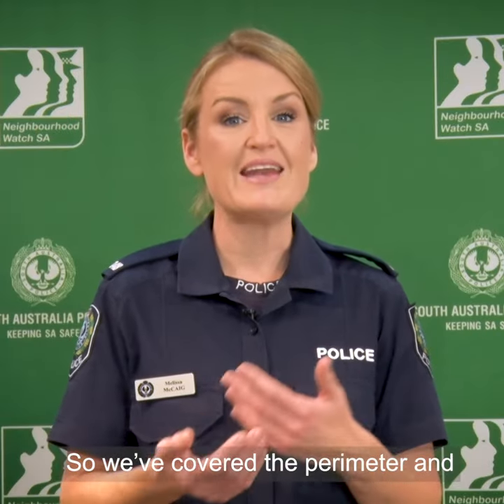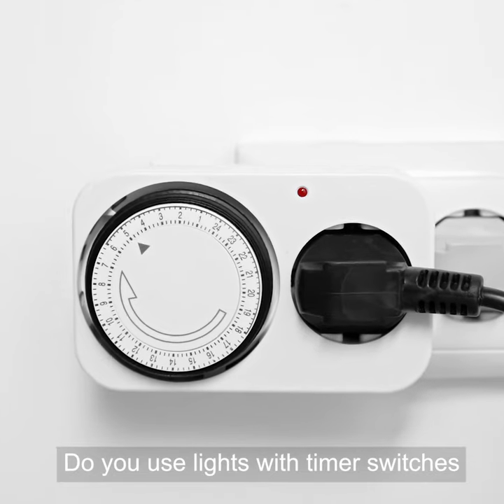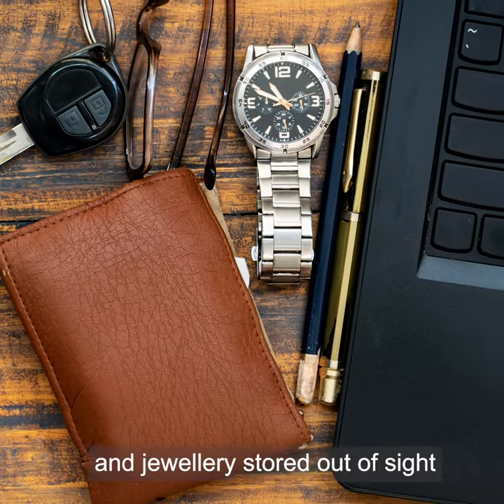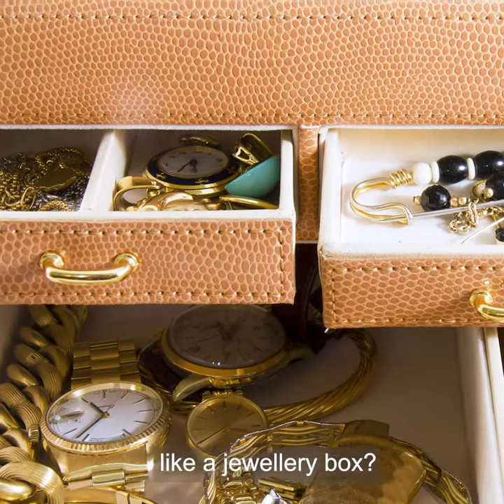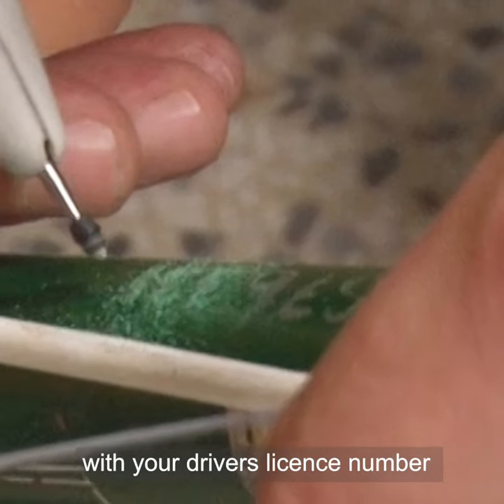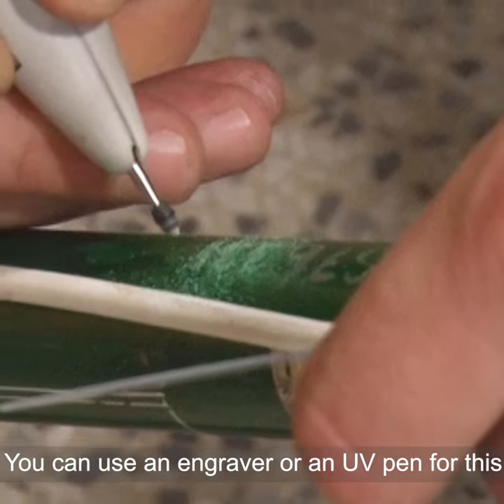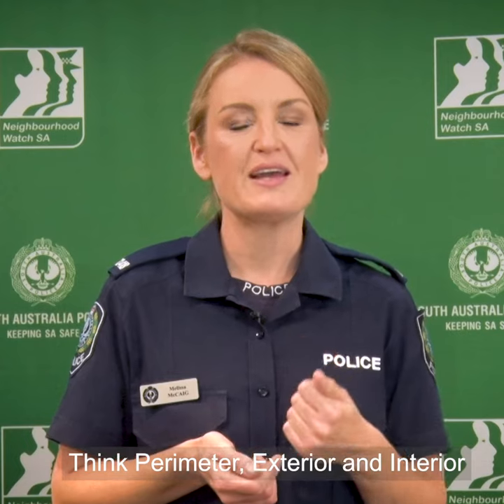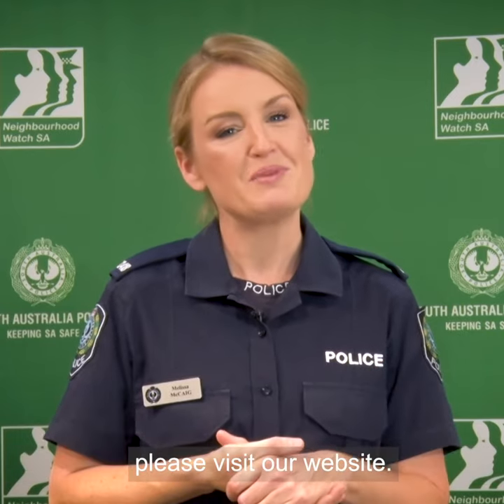Assessing Your Home Security: Interior